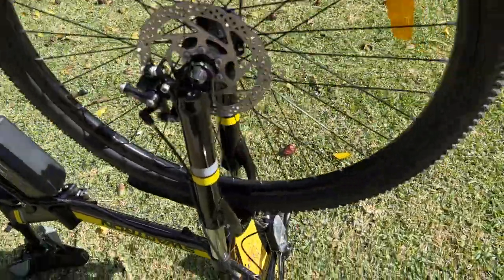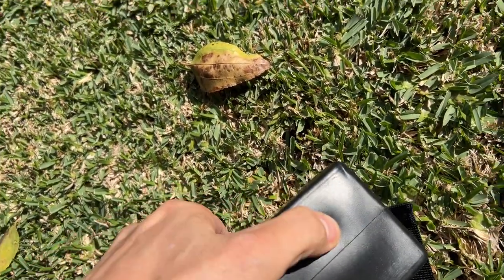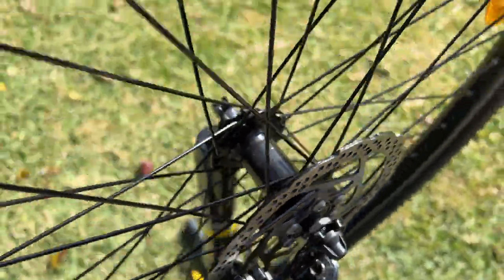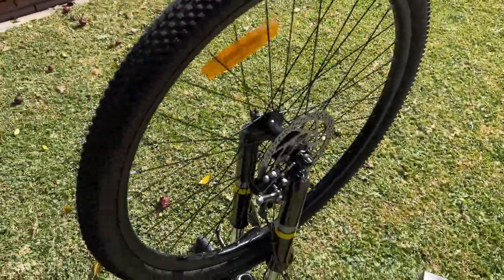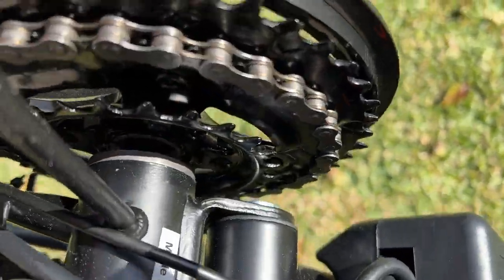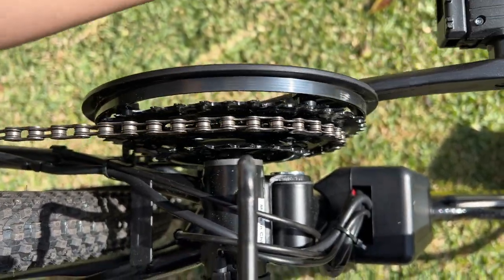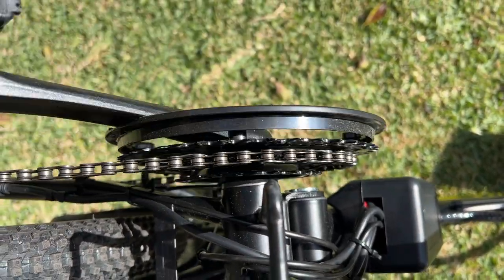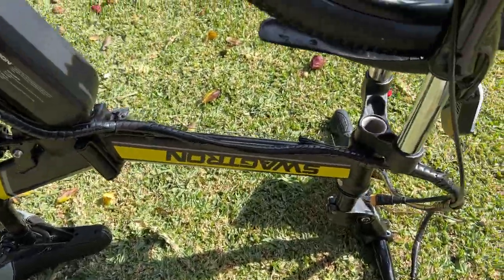Swagtron Bike EB15 Viper folding off road